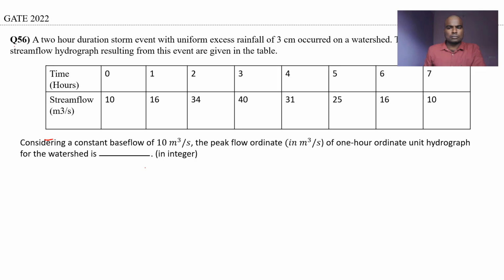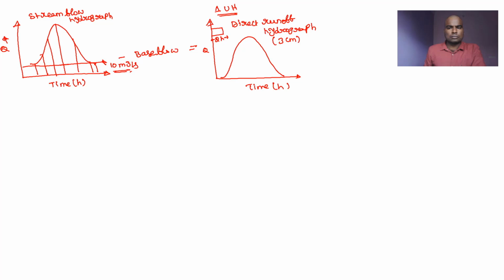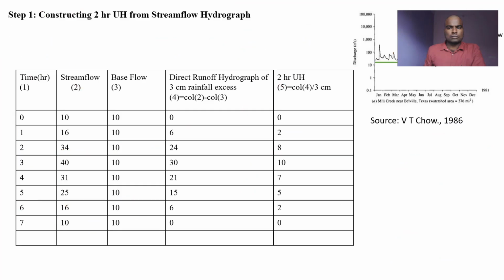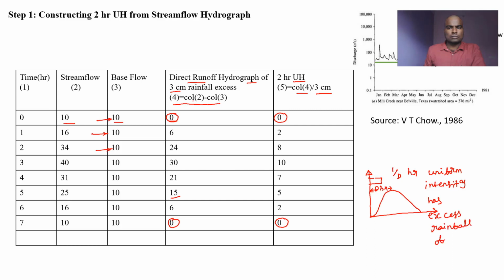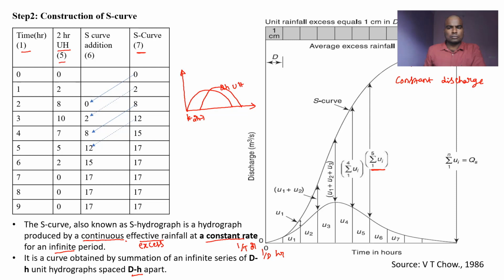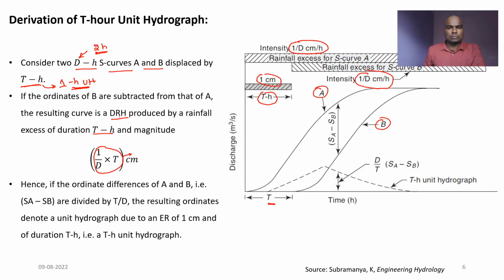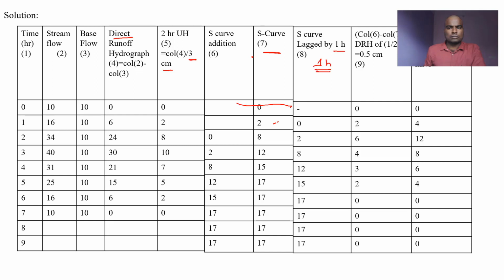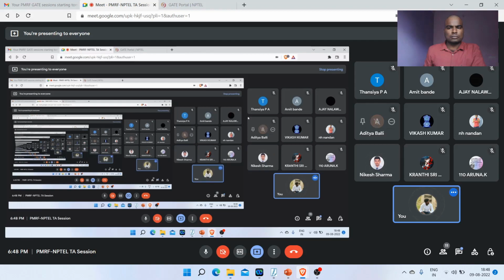Q56 CE 2022 S1